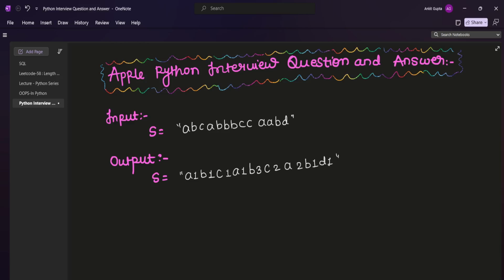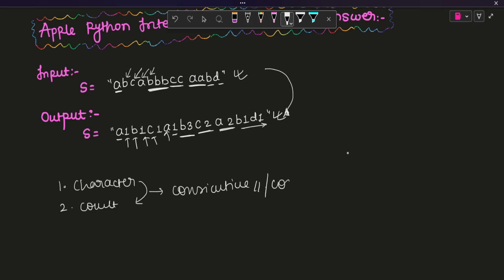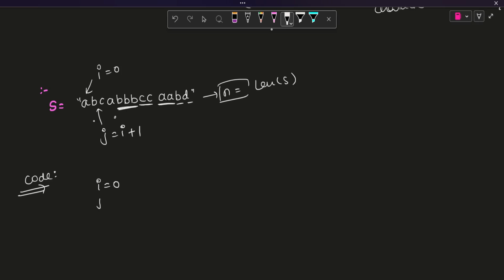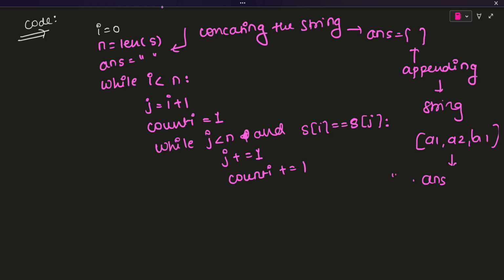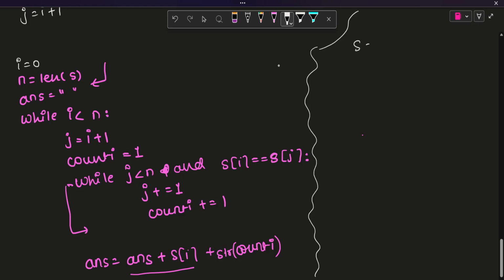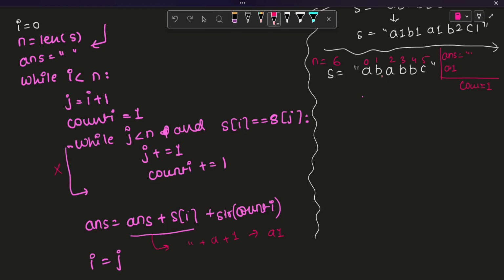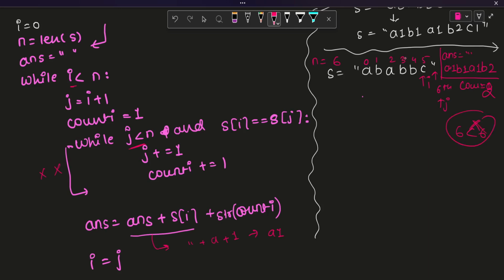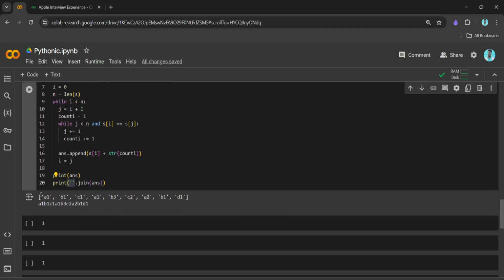apple | python interview questions and answers | dsa for data engineer | dsa for data science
apple
python interview questions and answers
dsa for data engineer
dsa for data science
dsa for data analyst